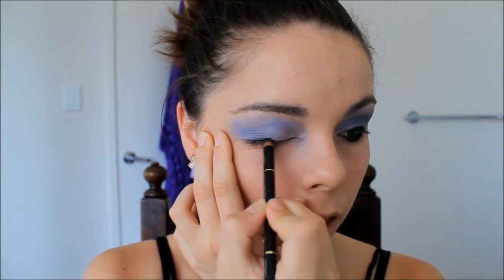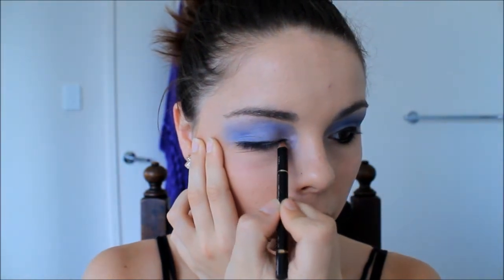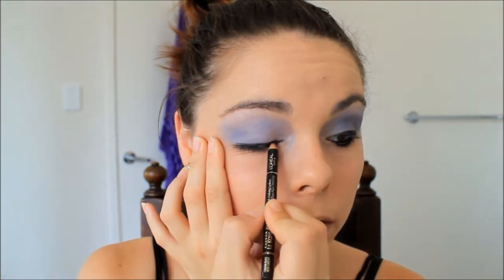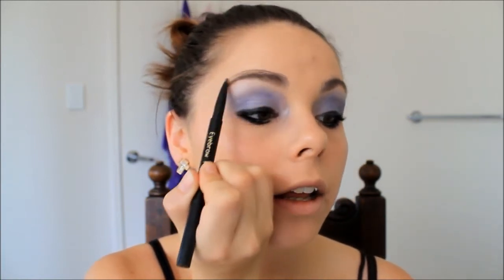Make-up Peeves | Ashleigh Huth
Hello Lovilies,
sorry for the delay, been doing some boring school related things and just out and about. So, I finally got to sit down and film! This is a tag video called makeup pet peeves where I point out things that girls do with their makeup. Obviously I have not seen a girl with ALL my peeves, but if it came in one form, this is what it would look like.. scary.